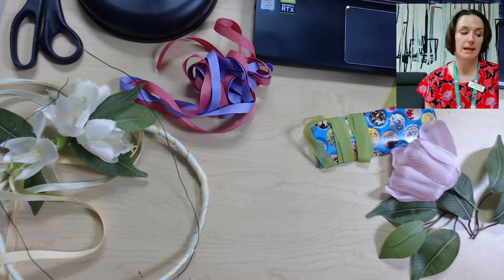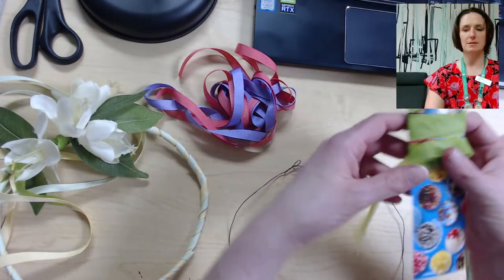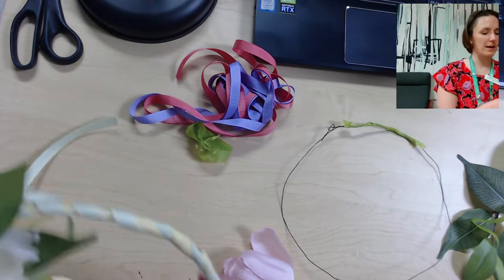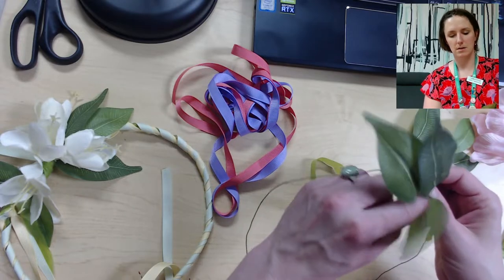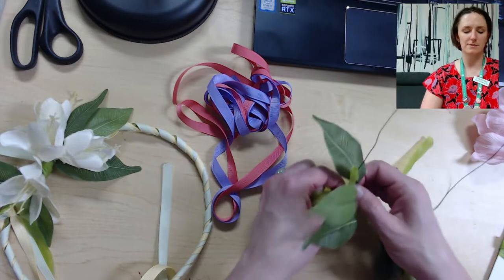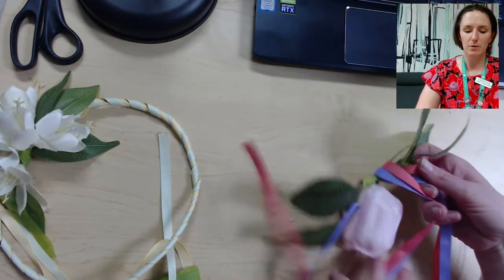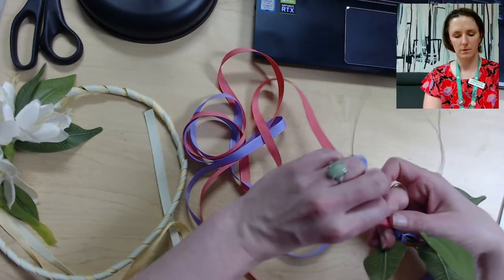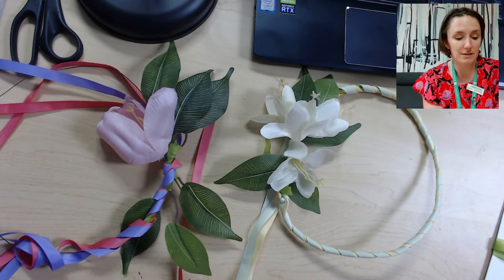Adult DIY-Flower Crown Wreath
Today we will be making a flower crown wreath.